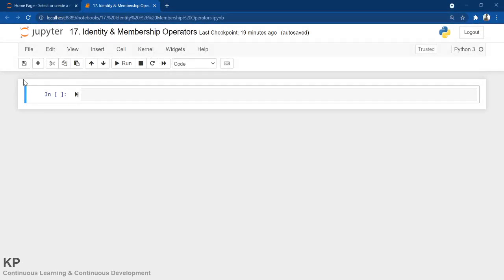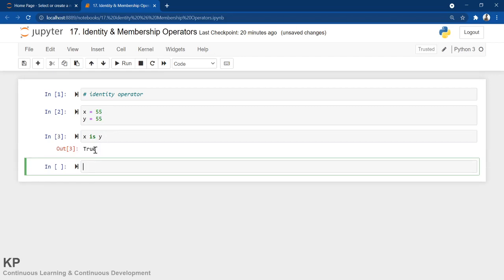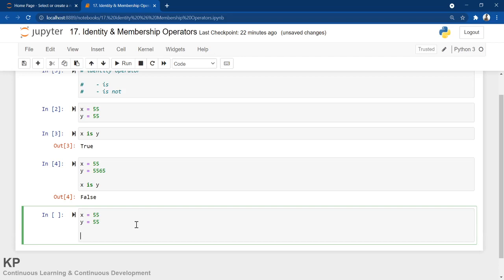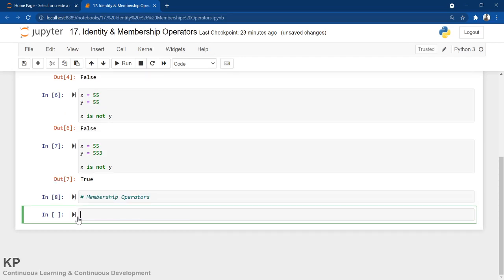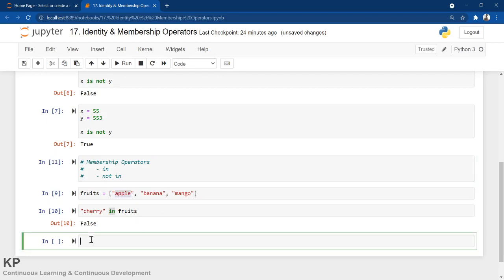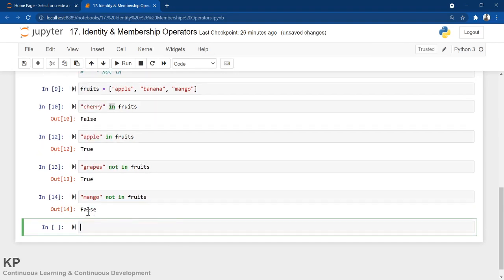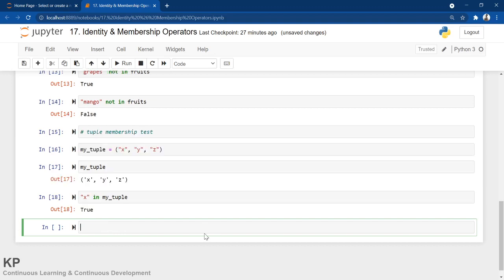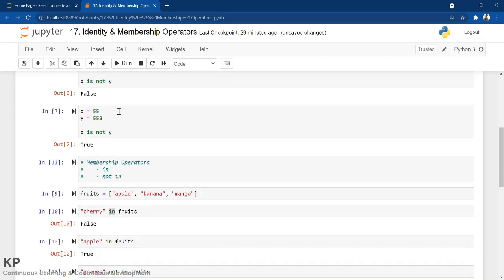17. Identity & Membership Operators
Welcome Viewers .. !!

💬 This is the 17th video of this Complete Python playlist. You can get the complete playlist below in this description.

💬 In this video I have discussed about the Identity & Membership Operators in Python with example. Hope it will be helpful for you guys :)